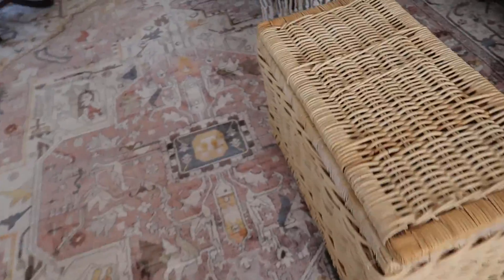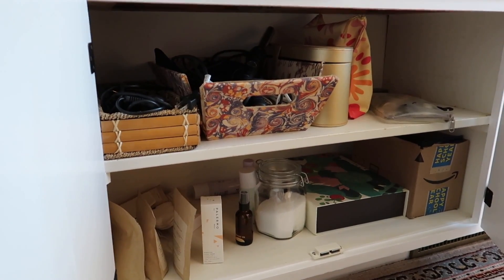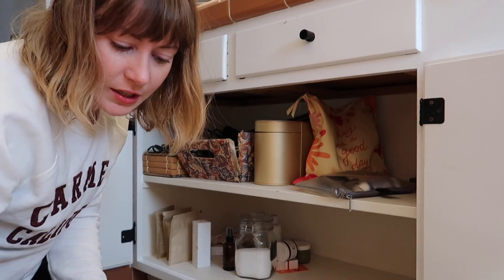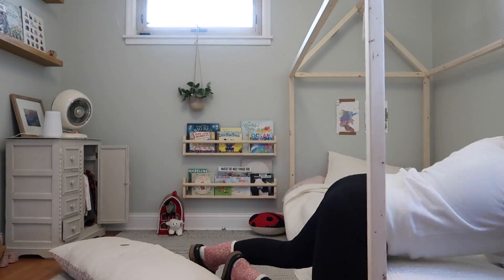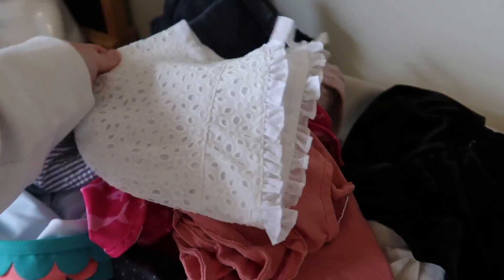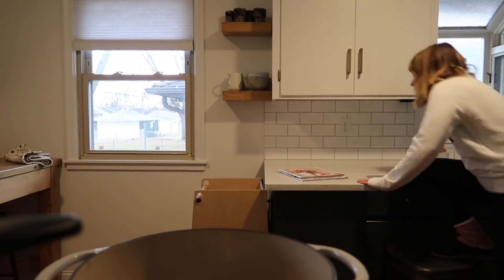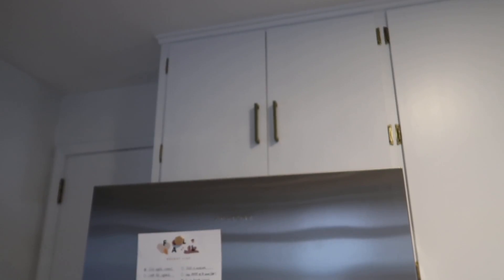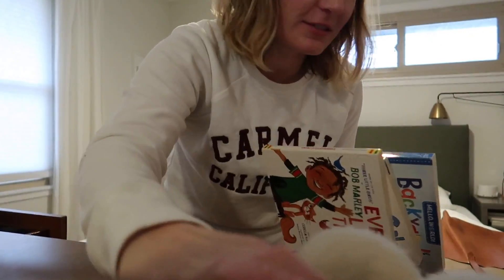Whole House Declutter • Minimalism Maintenance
I try every year to declutter my entire house before the holiday season. This helps me let go of what no longer is being useful in my life and gives an inventory of everything I own, which helps me feel more content during holiday consumption season!

FOLLOW ME ‣‣

DISCOUNTS ON MY FAVORITE PRODUCTS ‣‣
Snuggle Me Organic baby lounger (one of my must have newborn essentials I used a ton when Harriet was born)

Branch Basics (Best natural, safe cleaning products. This is what I used daily.)

AWAY LUGGAGE (my favorite carry on suitcase that charges your phone) Get $20 OFF your first suitcase with this link:

ClassPass (Access to thousands of classes at the best studios? Yes, please. It’s my favorite way to workout!) - Get $30 off

(Affordable, Non-toxic mattresses, bedding and baby products)

Grove Collaborative - free 5 piece gift
(My favorite place to buy natural cleaning supplies)

Airbnb - Get $40 off your first stay.